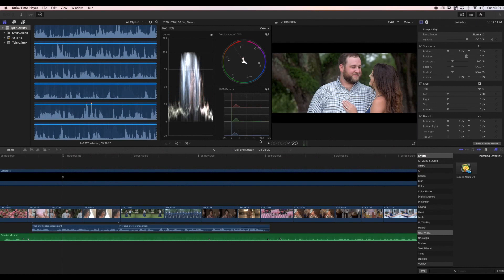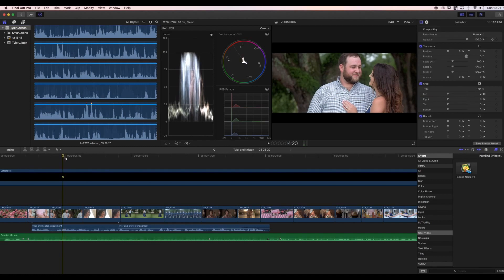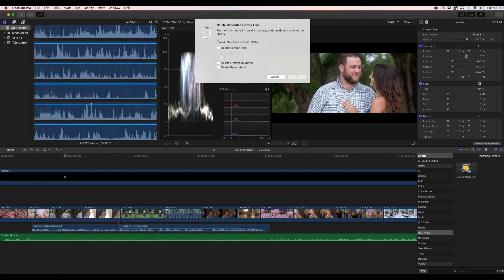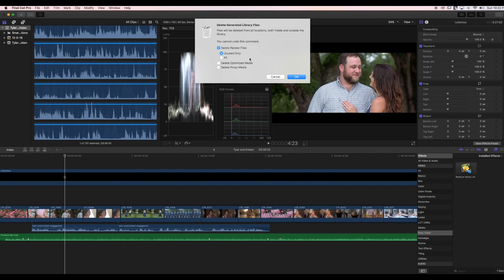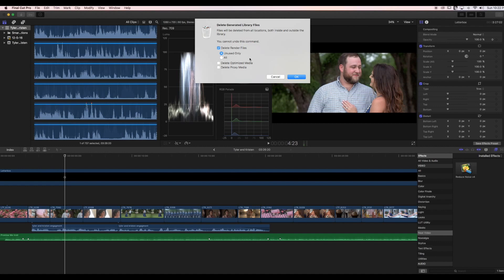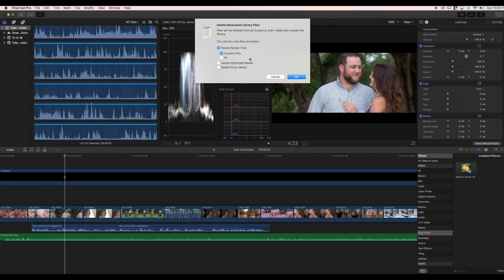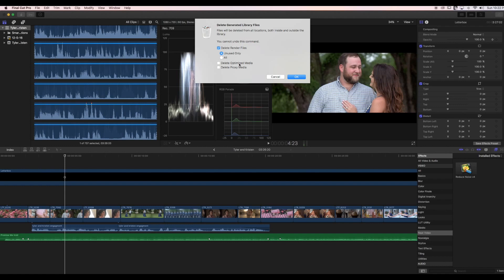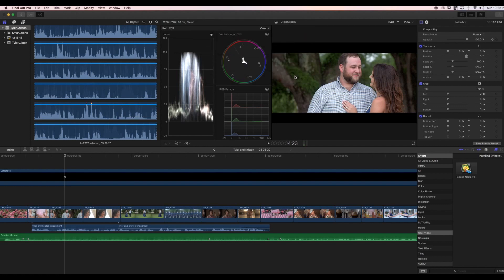Final Cut Pro X: Freeing up Hard Drive Space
Final Cut Pro X: Freeing up Space on the Hard Drive by deleting generated event files!
Read More Below:

This trick can save you a ton of space on your hard drive by deleting rendered files that are no longer used in your edit.
Example:
(Say you had a clip in the timeline that had been rendered with effects. You then decided that you didn't need the last few seconds of the rendered clip. When you delete that last piece of the clip the rendered information still exists in the program file or purple file.)

Follow my step by step instructions in the video or you can do this:

1. Click - File
2. Click - Delete Generated Event Files
3. Click - Delete Rendered Files
4. Click - Unused Only
5. Click - OK
6. Done

This can potentially save you a ton of space on your hard drive. One of my project files on an hour and a half long shoot was 1.4 TB. After following these steps the file was reduced to 800MB.